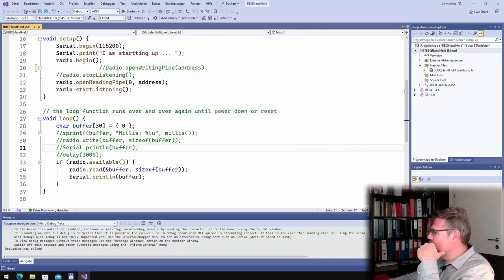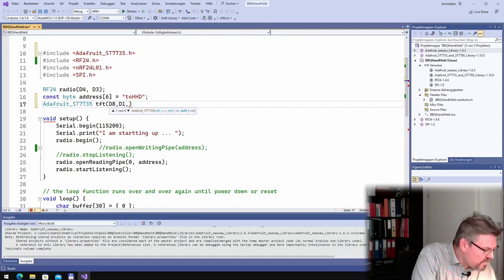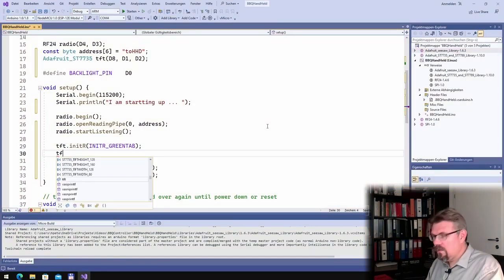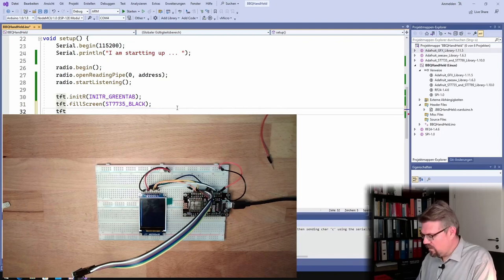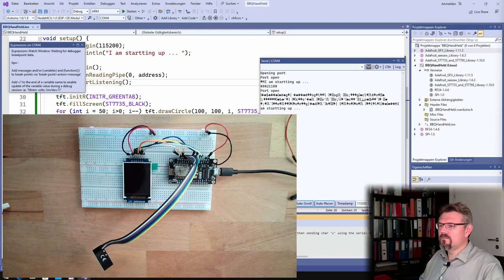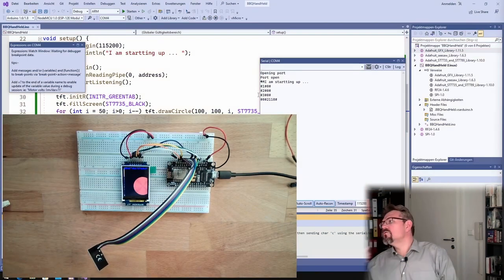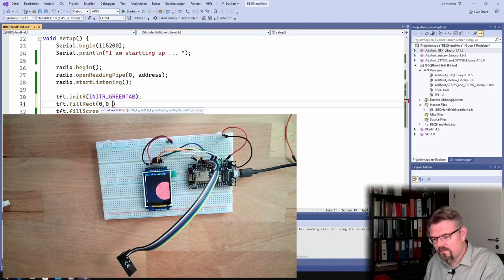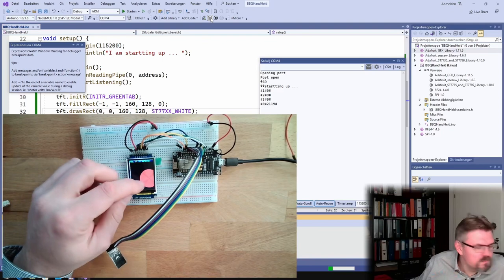PRBBQ 13: ESP8266 With TFT-Display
Now that I know the NRF24L01 is working at the SPI bus of the ESP8266 I want to add a 1,77 inch RGB TFT display. This is also working with the SPI bus, but it is a bus syste, so it should work - right?